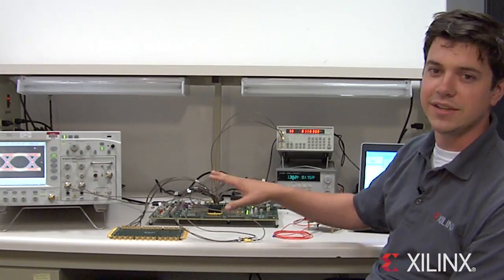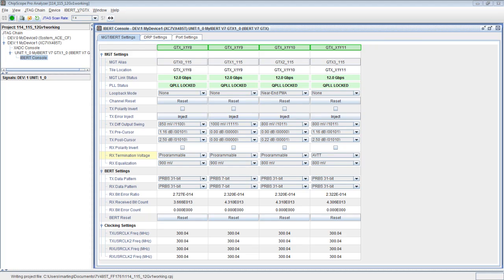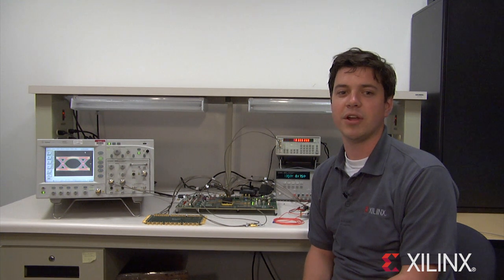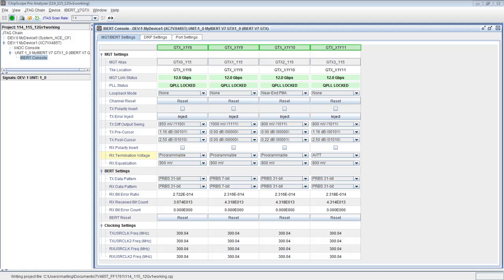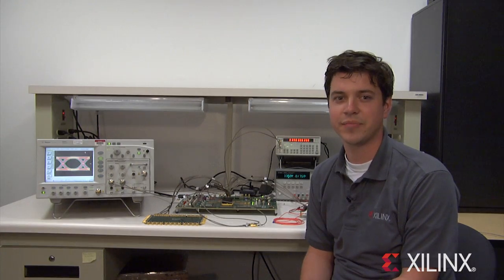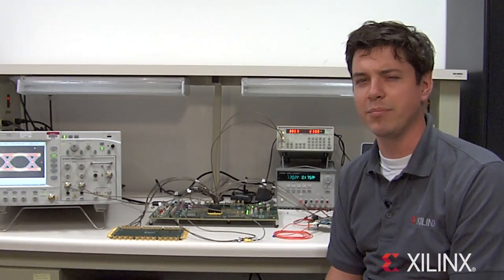12 Gb/s GTX Transceivers Demo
Learn about the GTX Transceivers available in the 7-series Kintex-7 and Virtex-7 FPGA families now capable of operating at rates of 12 Gb/s.